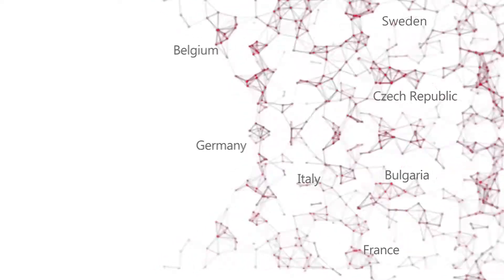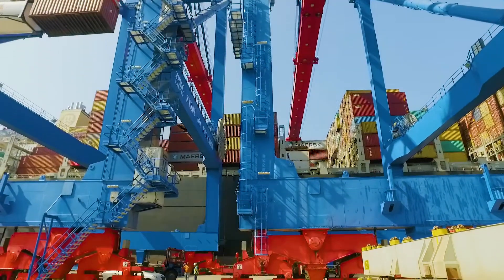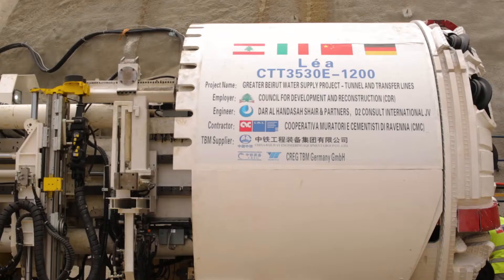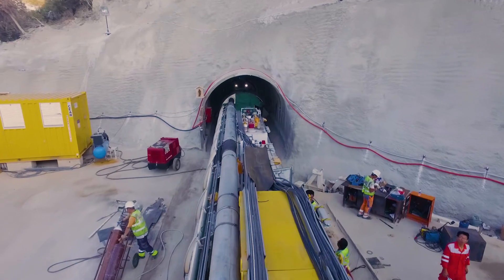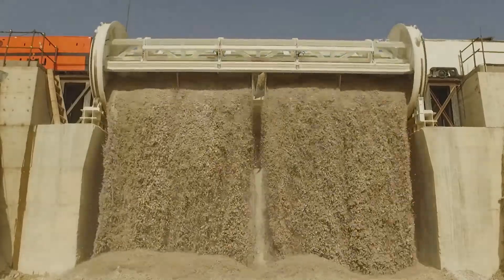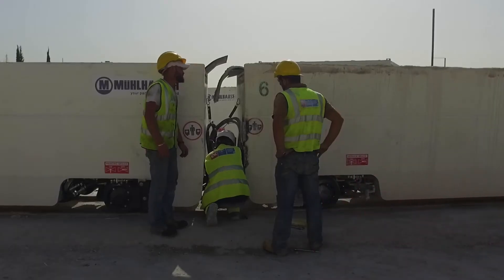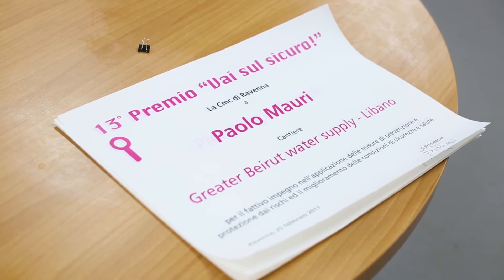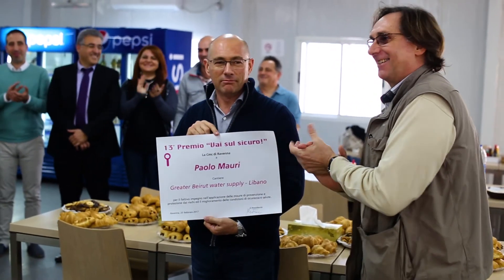Cmc di Ravenna Lebanon Branch - Great Beirut water supply project Overview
Video descrittivo del progetto che Cmc sta realizzando in Libano; l’opera riguarda la costruzione di condotte per il trasporto di acqua a partire dalle colline nell’entroterra a Sud di Beirut (località Joun), fino al centro città (località Hadat).